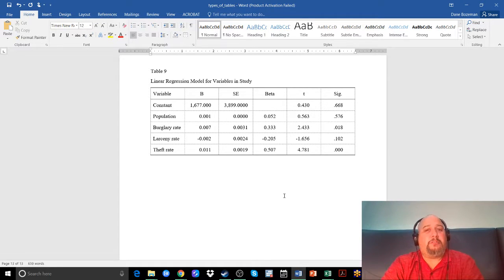Linear regression tables - Where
This video answers three questions related to the "Where" of Linear regression tables: Where are these tables found?, Where are these tables not found?, and Where are these tables sometimes found?